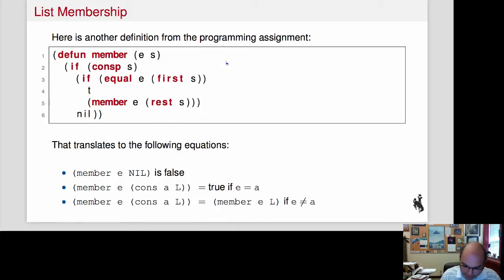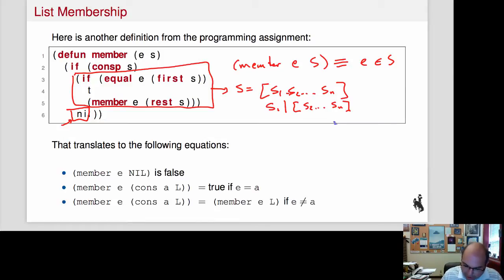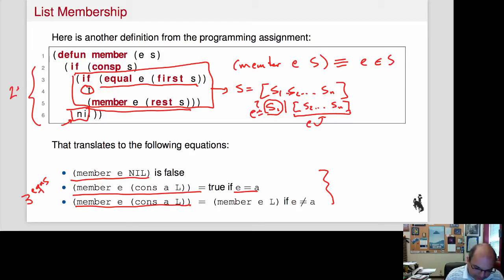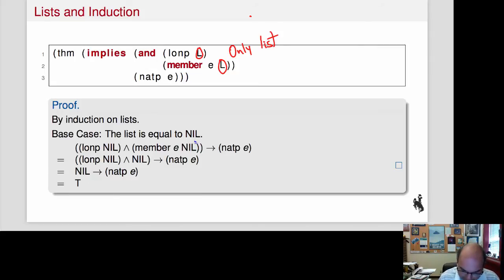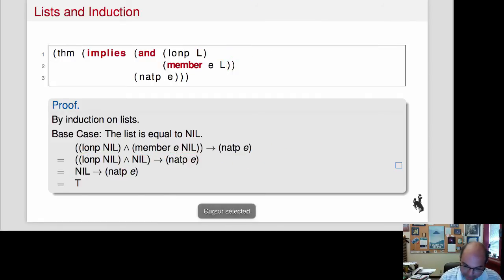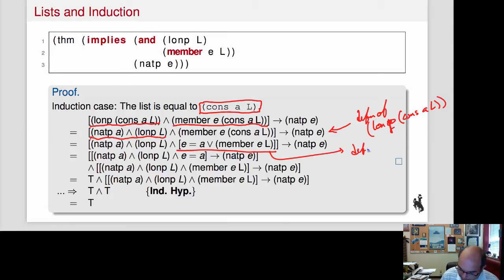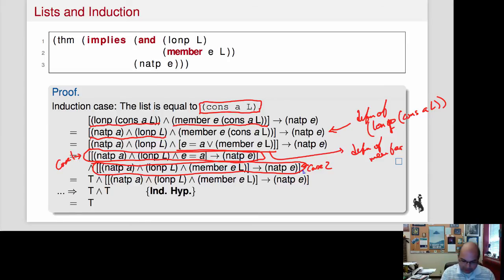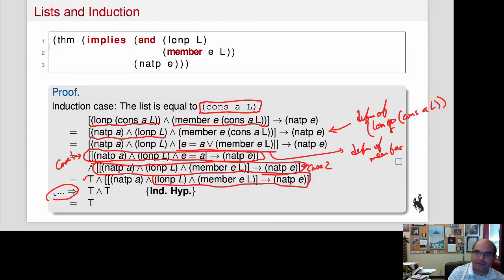Member of lonp